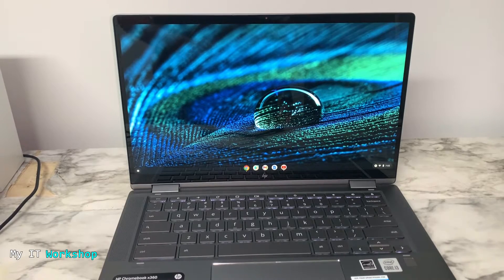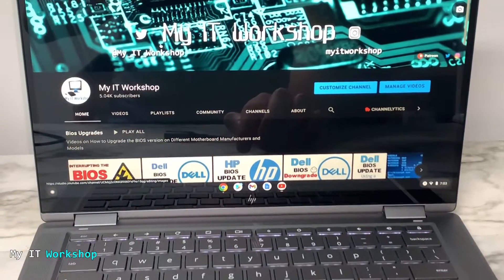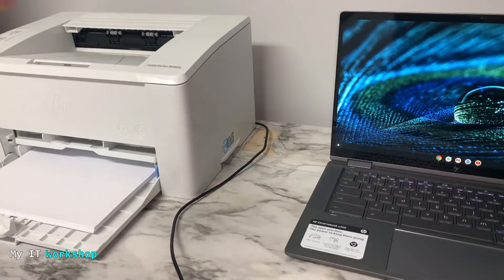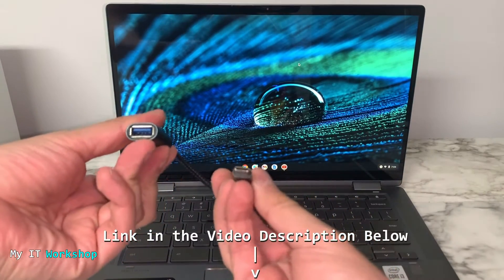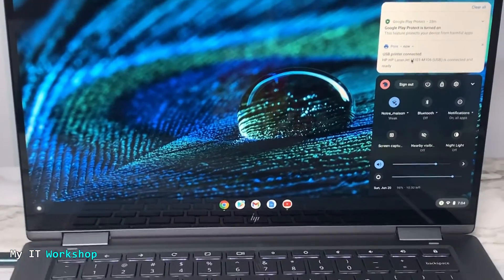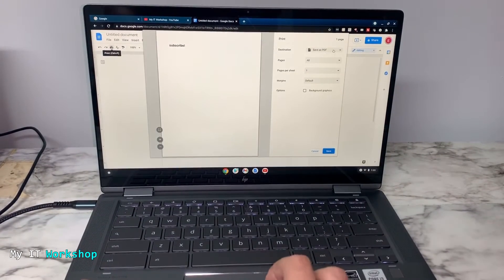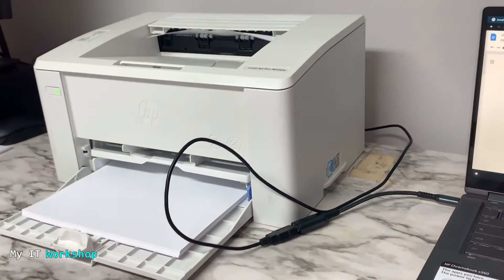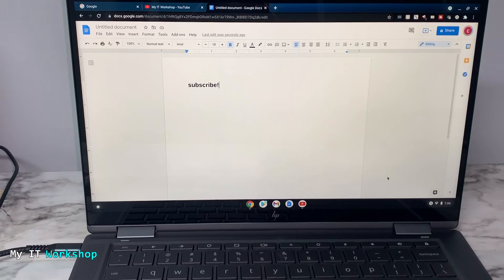How to Print from a Chromebook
Hello IT Pros, this is Alvendril! In this Video, "How to Print from a Chromebook",  I show you how to Connect, Configure and finally Print from a Chromebook. For this end I used a HP Chromebook x360  14c, but the process is similar for any Manufacturer. Besides, I also used a HP LaserJet Pro M102w  Printer. I leave a link below for the printer models compatible with this feature. Hope it's useful!

NOTE: Scroll down until you see the list.